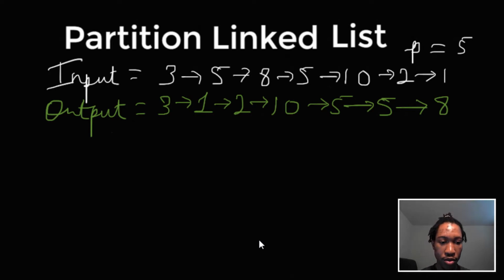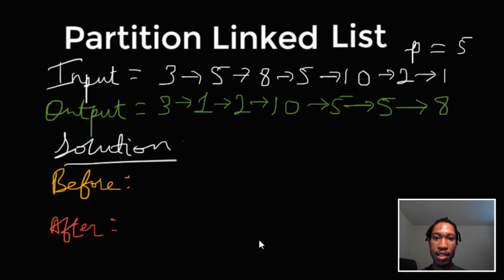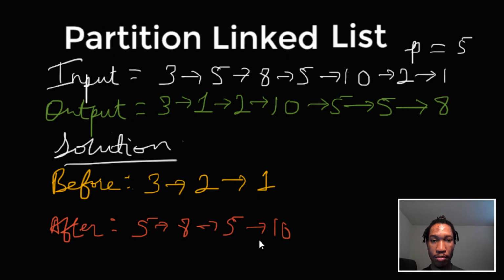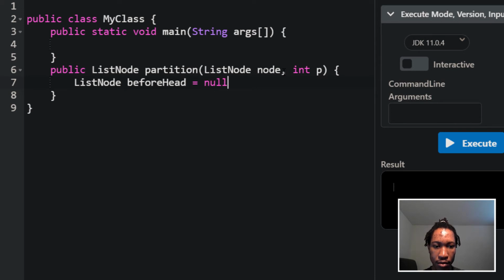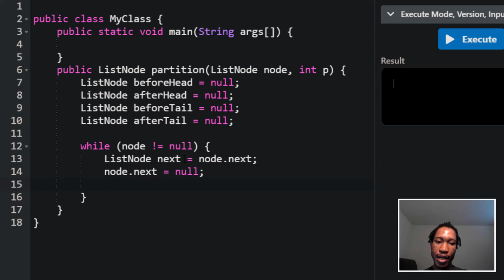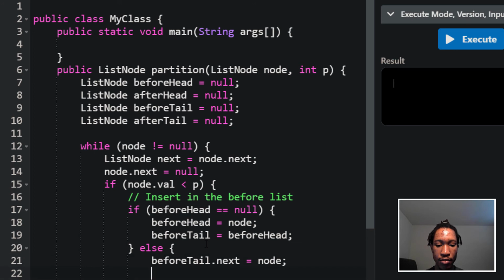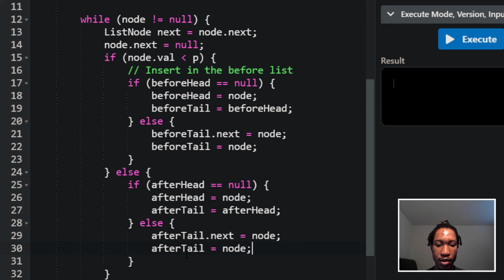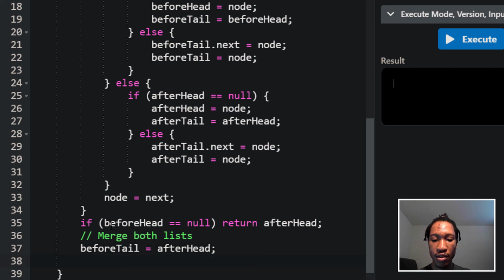Partition Linked List - Cracking The Coding Interview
Write code to partition a linked list around a value x, such that all nodes less than x come before all nodes greater than or equal to x. If x is contained within the list, the values of x only need to be after the elements less than x . The partition element x can appear anywhere in the "right partition"; it does not need to appear between the left and right partitions. (source: Cracking The Coding Interview by Gayle Laakmann McDowell)

TIMESTAMPS
Intro: 00:00
Illustration: 00:45
Complexity analysis: 04:05
Code: 04:34

QUESTION LINKS
Difficulty: Medium
Problem Link: Cracking The Coding Interview: Linked List Solutions